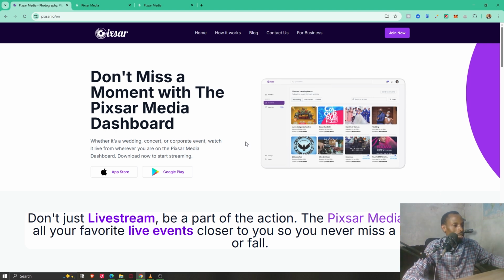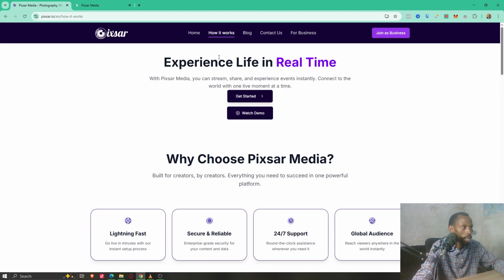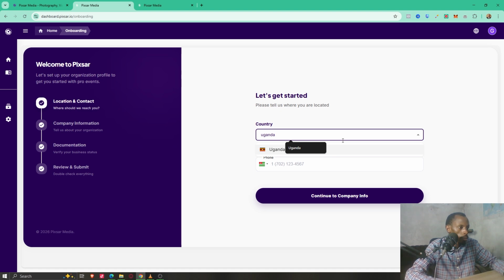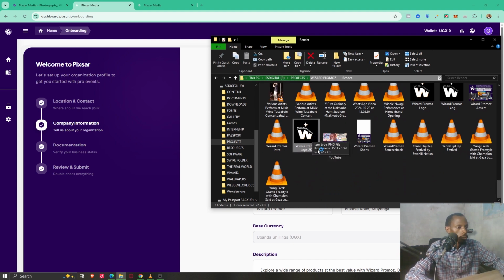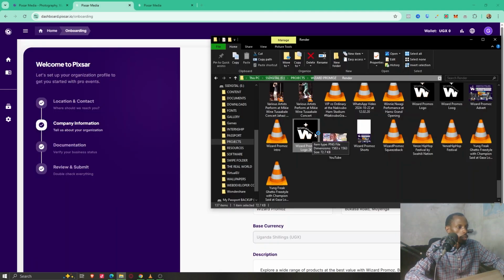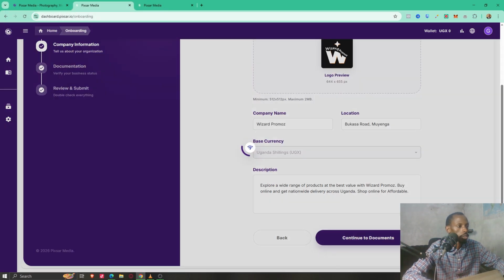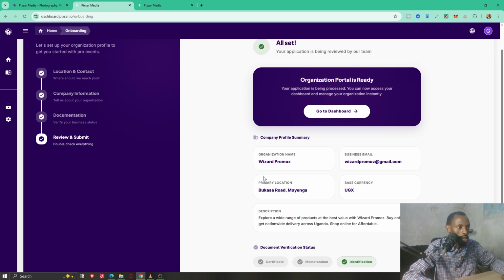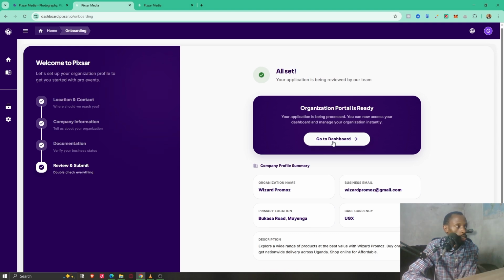Pixsar Media App B2B OnBoarding Tutorial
Create your Event - httsp://dashboard.pixsar.io

Join entertainers and event hosts around the world using The PixsarMedia App to monetize their content, boost revenue, and grow their audience.

Graceland Hotel & Gardens, Bunga Rd

Don't just Livestream, be a part of the action. The Pixsar Media App brings all your favorite live events closer to you so you never miss a laugh, joke, or fall.